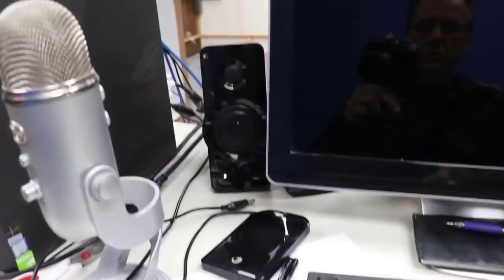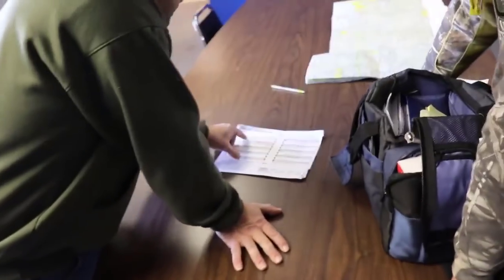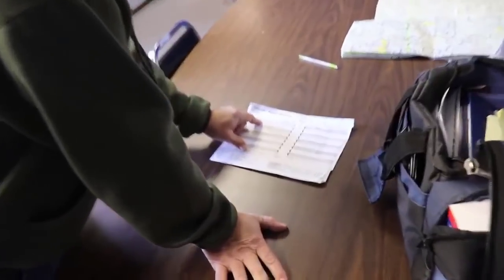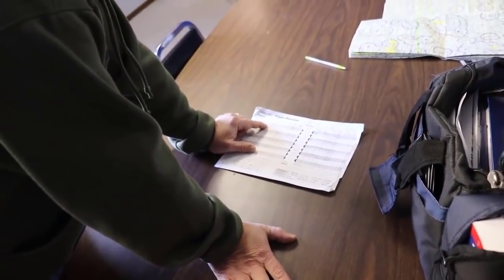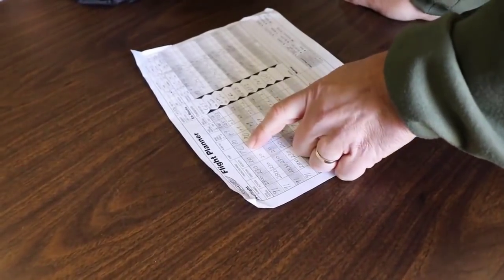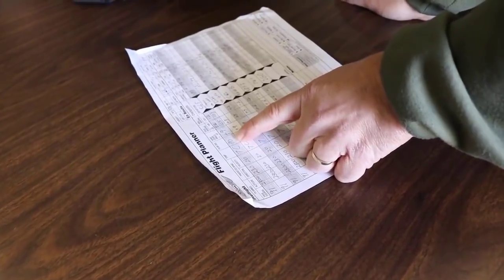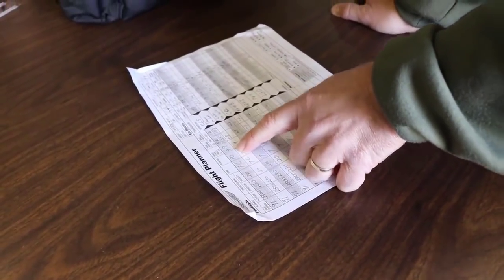Helicopter Check Ride Prep Finishing Touch